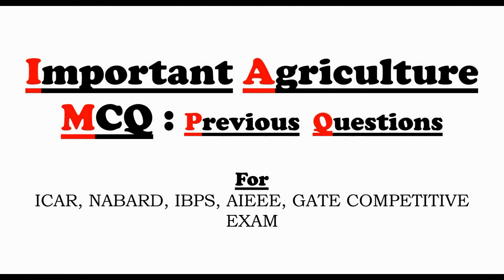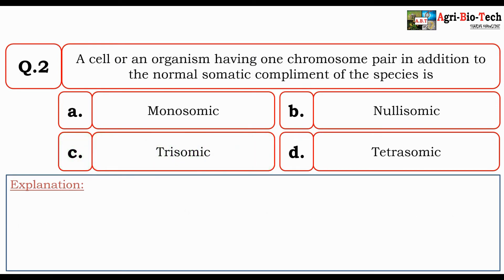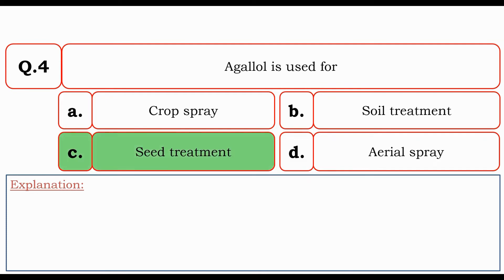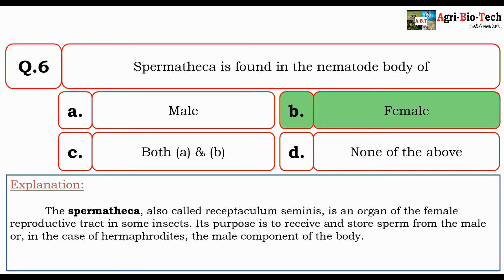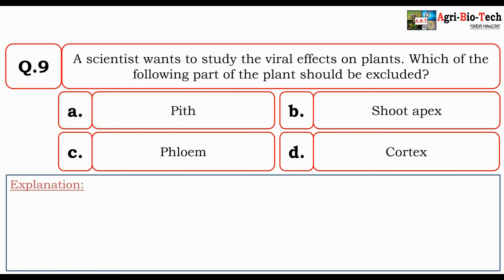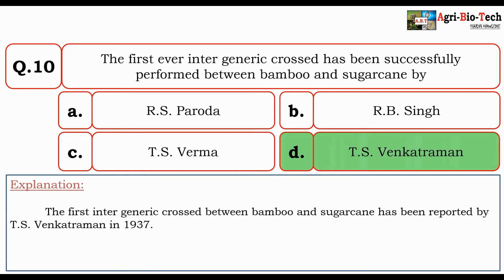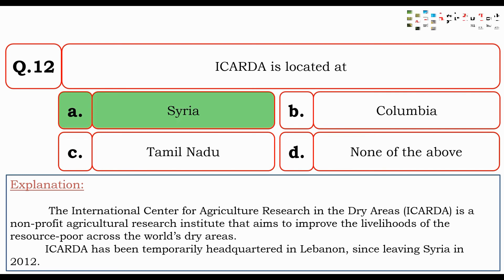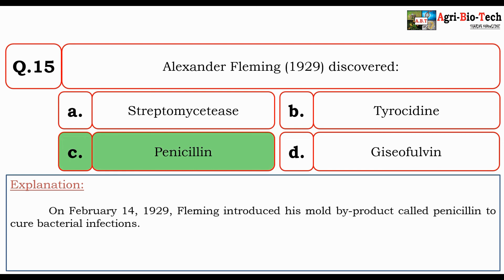ICAR ARS NET BHU JRF Previous Question on Agriculture | Part II | Agri-Bio-Tech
ICAR ARS NET BHU JRF Previous Question on Agriculture | Part II

General agriculture most important ICAR questions?
Important Agriculture questions for ibps afo bhu MSc Ag entrance exam upcatet MSc Ag entrance exam other competitive exam.
This video contains 15 important questions for ICAR / BHU / IBPS / NABARD / JRF / etc.
NABARD Exam Preparation.
15 Important MCQs based on Agriculture and Rural Development.
Helpful for ICAR exam prepartion , BHU exam preparation , IBPS exam preparation.
BHU agriculture questions
ICAR agriculture questions